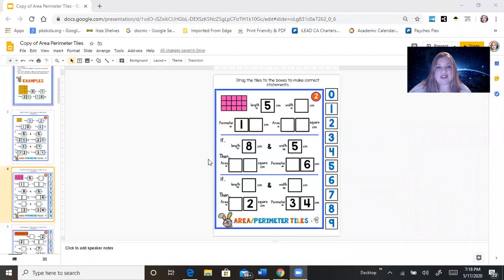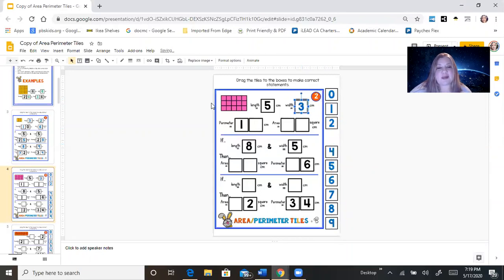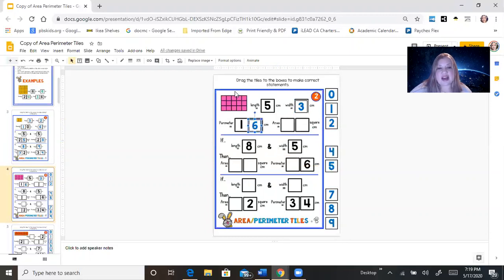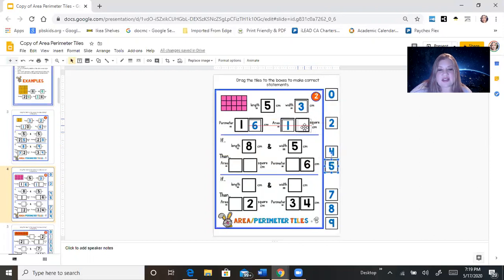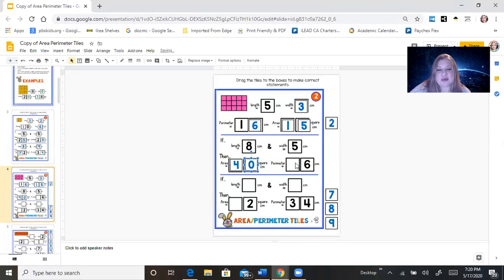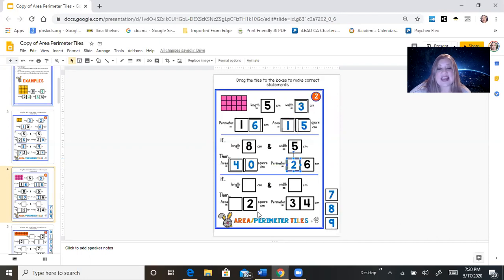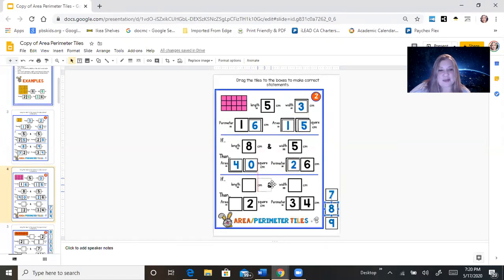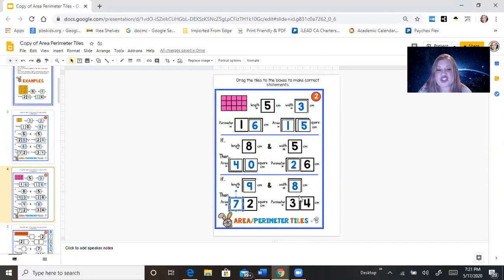Math Resource Showcase - Logic Puzzles - Marcy Cook Math SOLUTION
This is the solution video to the Area and Perimeter puzzle from Marcy Cook Math posed on our Math Resource Showcase!  Were you able to correctly place the digital tiles on the task cards so that all the information was correct?  I hope you had find with this puzzle, and check out marcycookmath.com for more resources!  Happy Mathing!  :)